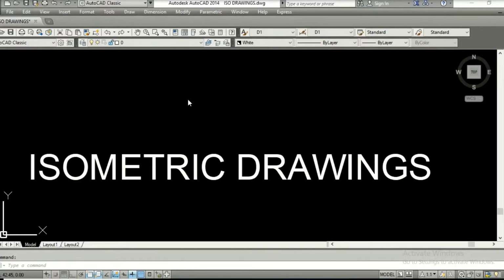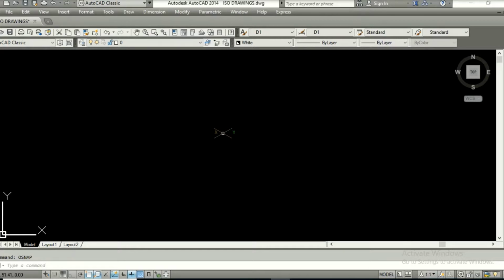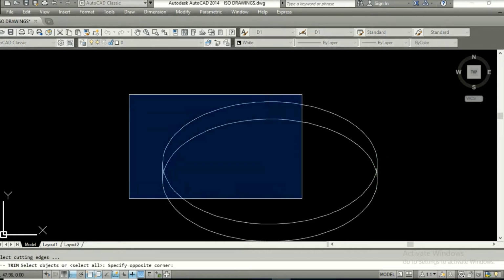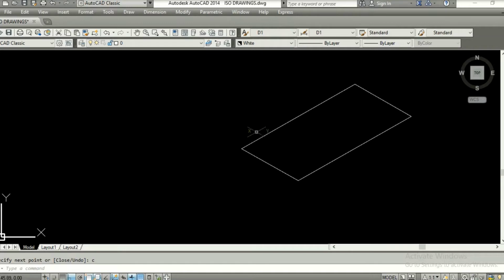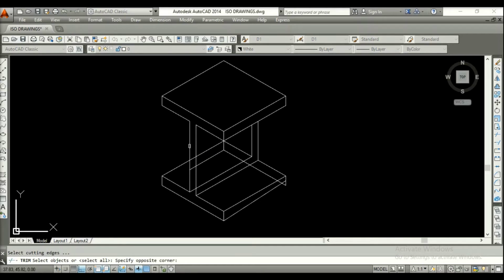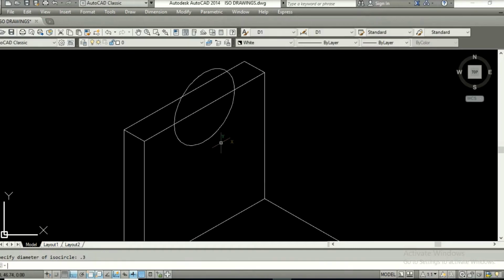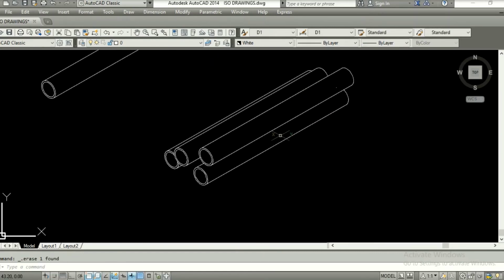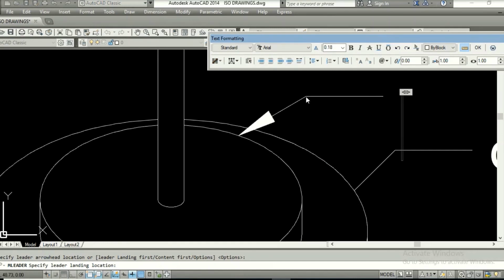CAD CLASS - Isometric Drawings for polytechnic and engineering & architects - Video 4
Isometric Drawing is a skill must for all engineers and architects, more so for learning students who are always looking for an expert guide. This video gives a detailed explanation of the isometric basics and wonderful features and tools available in AutoCAD. I have taken examples which I have created and recreated them point to point so to enable the students to compare and learn by example. This video is one of the detailed one available online, and the student or an aspirant can spend some time and become an expert in crating accurate and well dimensioned isometric drawings. I have taken all care to recreate those drawings which give students a chance to gather the skills required to produce isometric drawings. Since my main focus is to impart skill in the aspirants so that they become confident and start working on their own.  I will be more than happy if the student community in particular find this video useful. I will be encouraged to produce more and more such videos only with the response of the engineering community. Any suggestions or comments are welcome. I shall with every video try to improve my presentation and video quality.  Thank you, Take care and Bye...